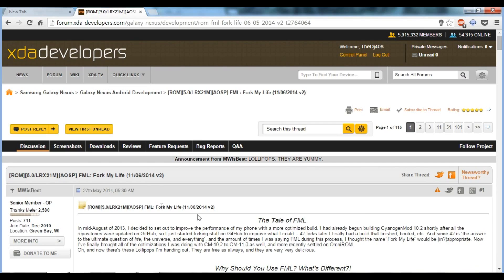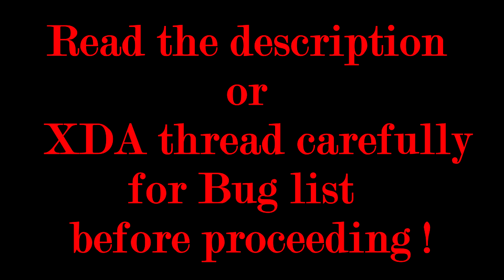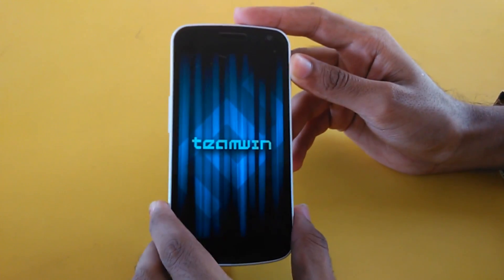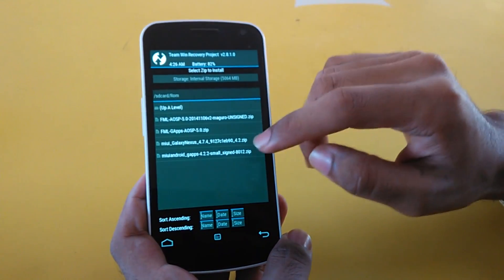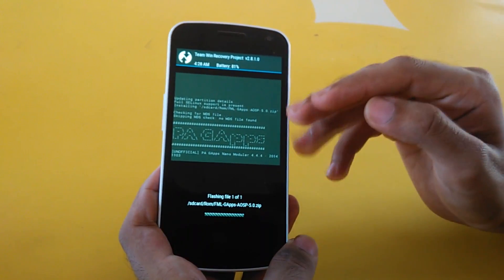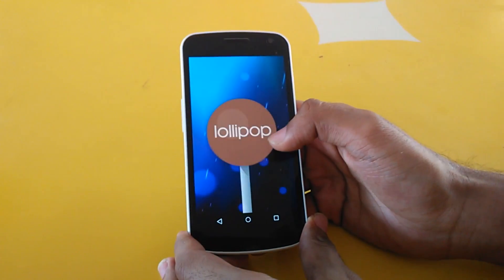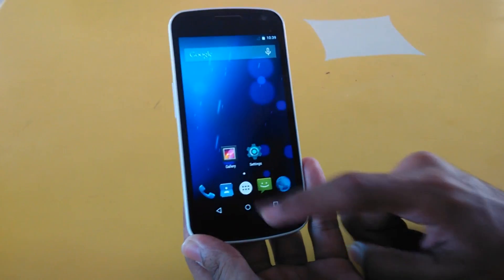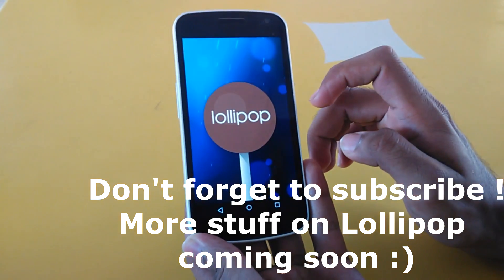Android Lollipop - Galaxy Nexus (How to install guide) !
Currently its pre Beta and not completely ready as Daily driver but you can always tryout and have lollipop I mean fun :P

Nandroid backup is recommended before doing this so that if something goes wrong then you don't have to worry !

Bugs-
Camera works partially ! (Check XDA thread for more details)
No signal (Sim) for Maguro!

Developers are working on the bugs and be patient as they squash all the bugs !

Do this on your own risk :P

★ Google Plus - Who cares lol